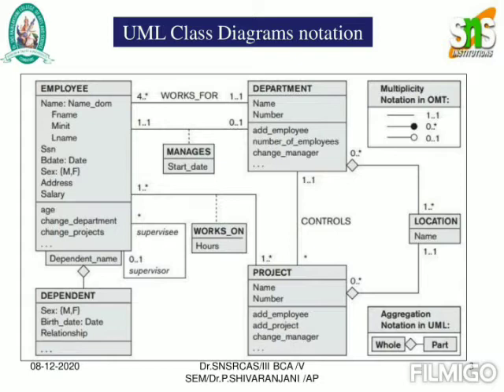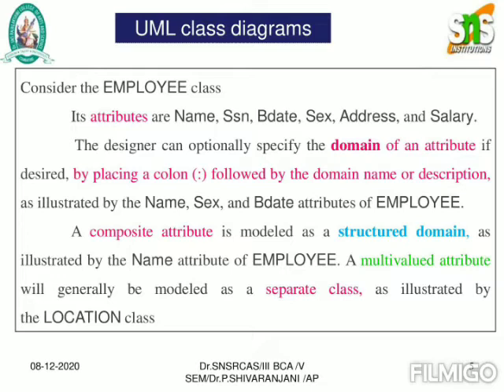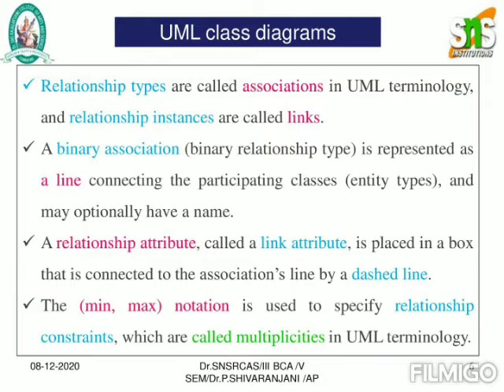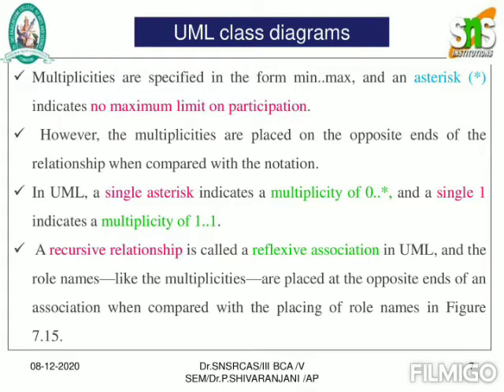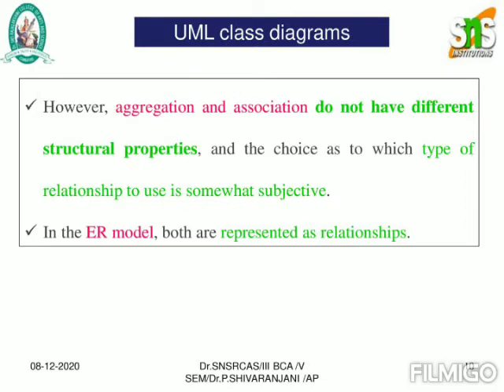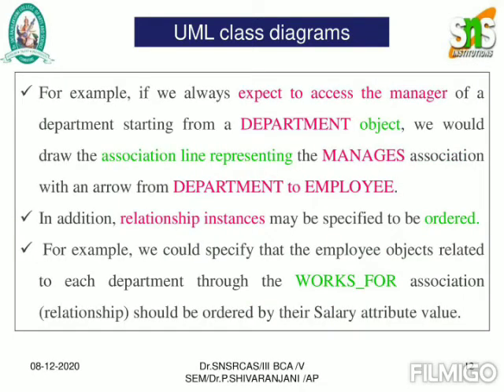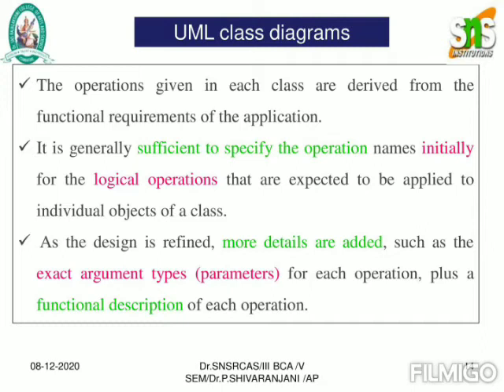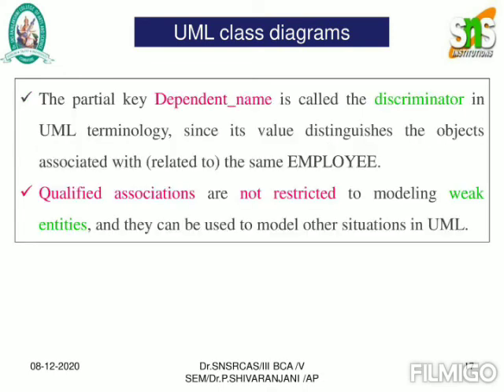Unit-I ARDBMS-UML Diagram